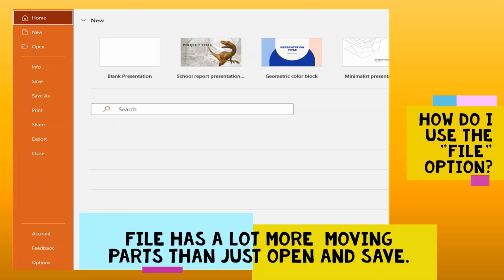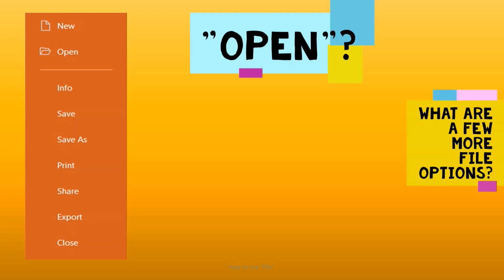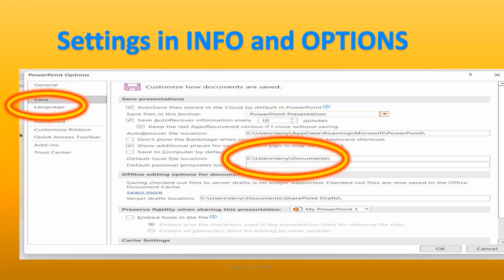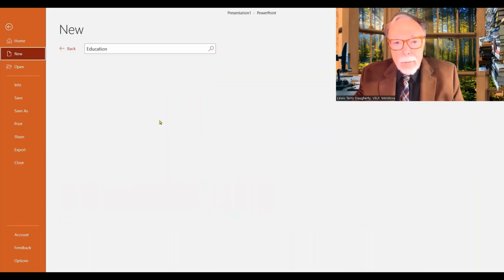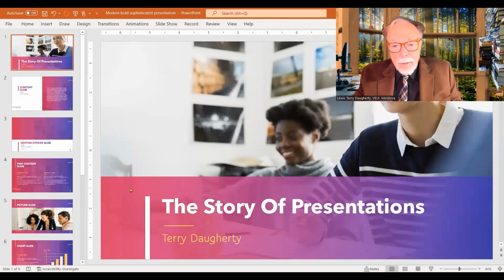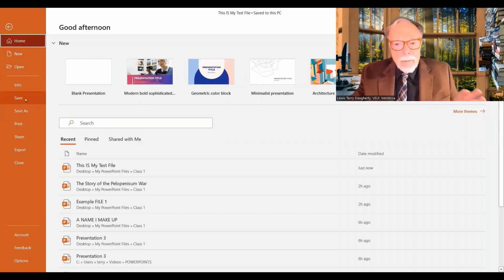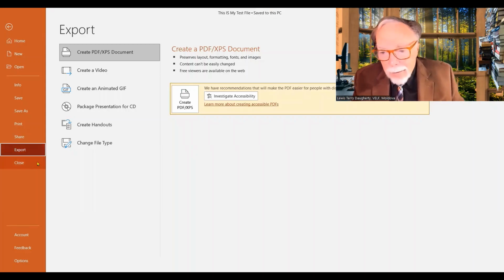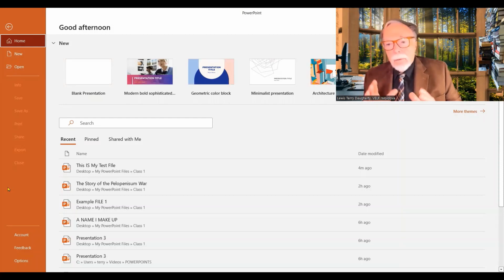POWERPOINT FOR TEACHERS #1: FILES - The First and Last Step to Getting It Right.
It’s the Alpha and Omega of PowerPoint menus. From start to finish  managing files is the first and last step to getting things right. Get ready to apply the many practical aspects of the PowerPoint Files menu presented in this video. The foundation for both the simplest and most elaborate projects is the FILES MENU.  Are your folders memorably organized around your teaching mission? Will you be able to find what worked best this semester when you gear up for next semester? This video is the second of a series that will turn you into a PowerPoint guru! Each video will focus on a major part of the PowerPoint menu. Using the tell, show and do approach, you will quickly gain a detailed knowledge of this essential tool. In the modern classroom, the ability to deploy videos based on PowerPoint presentations can be your teaching superpower.

TTTT&T is a channel created for the Virtual English Programs and TESOL oriented instructors, but contains videos of interest to anyone interested in Teaching Techniques & Technology.

Feel free to use any of the videos to support your own classroom activities.